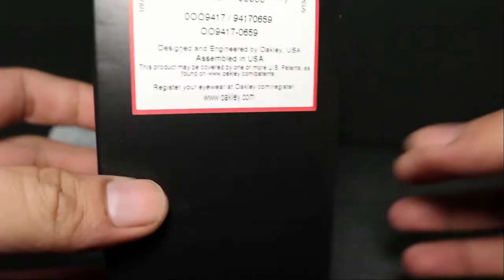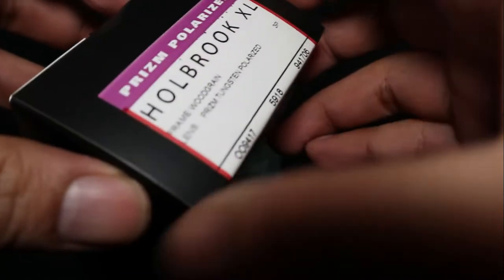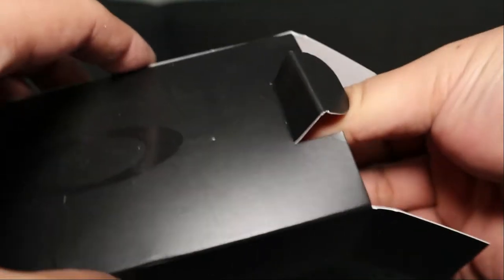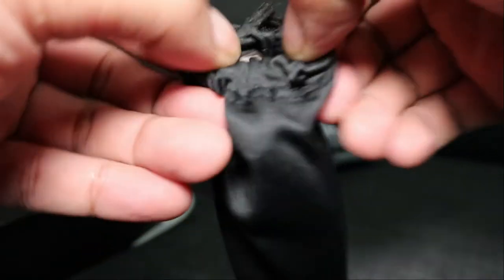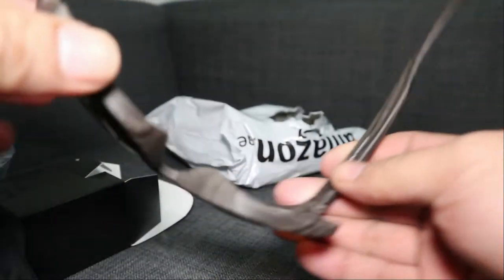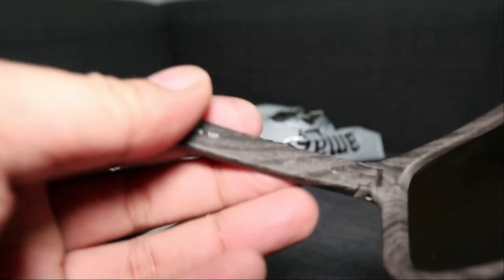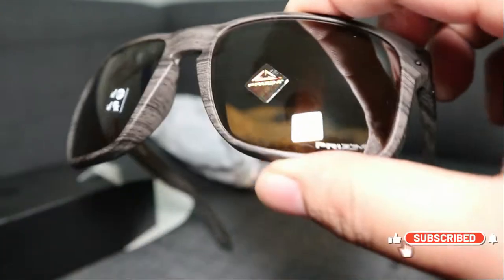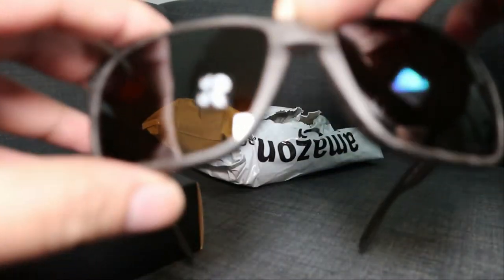UNBOXING OAKLEY HOLBROOK XL WOODGRAIN PRIZM TUNGSTEN POLARIZED TAGALOG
rupaul's drag race,carlo ople,food travel,electric car,renault twizy,nbc news,fake air force 1,fake jordan 1 dior,fake yeezy basketball quantum,fake yeezy 380 alien,fake yeezy 350 v2,all you can eat,best all you can eat,bike to work manila,renault twizy top speed,formula one (media genre),drag race season 10,oakley ansi safety rated sunglasses,oakley glasses for safety,are oakleys worth the money,galaxy replacement oakley style switch,cheap lense for oakley,cheap lense for oakley style switch,budget lense for oakley,all you can eat buffet,all you can eat dim sum,all you can eat breakfast,jirol delos santos unboxing,oakley flight jacket replica,oakley flight jacket fake,oakley flight jacket review,oakley flight jacket red,jirol delos santos giveaway,oakley flight jacket giveaway,jirol delos santos oakley,jirol delos santos vlog 13,jirol delos santos 15000 subcribers,world of wonder productions,off white face mask,philips fresh air mask,oakley manila

sinulog 2017 the most exhilarating street party in asia,sinulog street party,daniel marsh,action cam,travel vlog,cebu city,sinulog 2017 street party,poor guy lost in cebu,we let youtubers decide what we eat,decide what we eat,decide what i eat for 24 hours,granny vs 1000 zombies,real or fake videos,scary tik tok videos,siren head sightings caught on tape,glasses for your face shape,how to choose the best glasses for your face shape,how to pick the best sunglasses for face shape,best lens for eyeglasses,best lens for eyes,best lens for eye protection,top 5 duffel bag,shacke’s travel duffel express weekender bag,hexad access 45l duffel bag - travel duffel bag,waterproof and submersible bags,osprey unisex ul stuff duffel,osprey packs transporter 40 travel duffel bag,best duffel bag for international travel,best duffel bags on amazon,duffel bag with wheels,best duffel bag for gym,

lazada haul,fake oakley flight jacket review,fake oakley flight jacket sunglasses,fake oakley flight jacket ebay,fake oakley flight jacket amazon,fake oakley flight jacket,lazada finds carlo ople,rare lazada finds carlo ople,carlo ople mystery box,one piece skechers slides,nike offline mule slides,how to tell if your sunglasses are polarized,hot to spot polarized sunglasses,best flip flop slides,most comfortable flip flops,adidas boost slides compared,g-shock mudmaster 2020 review,casio g-shock mudmaster 2020 unboxing,g shock high fashion,designer toys how to make,best fitting hat for small head shape?!,how to fix baseball cap,lids how to size a hat,how to make hat fit perfect,best hats for small head,smaller head shape best hats,how to size hats,how to fit hat,best hats for small heads,best hats for big heads,best hats for men,how to choose the best glasses for your face shape,global mountain bike network,where to buy waist bags,where to buy fanny packs,where to buy belt bags,best budget belt bags,best budget fanny packs,best budget waist packs,fake oakley review,oakley lazada